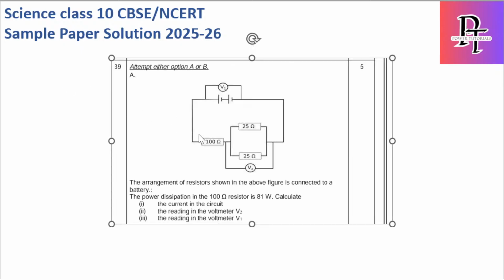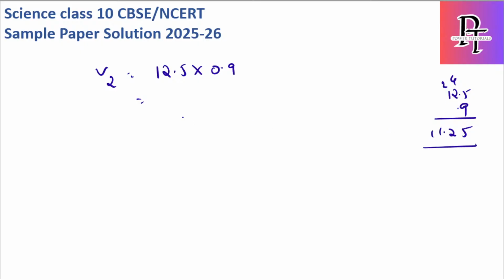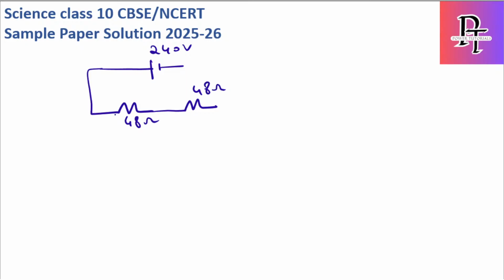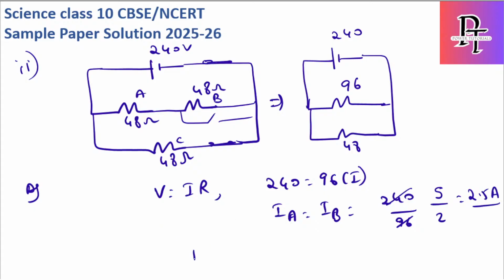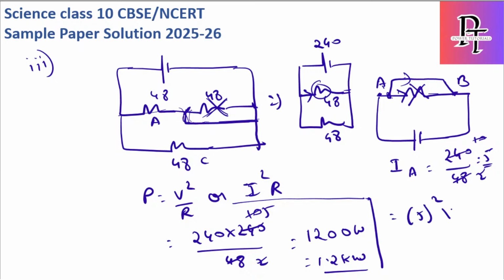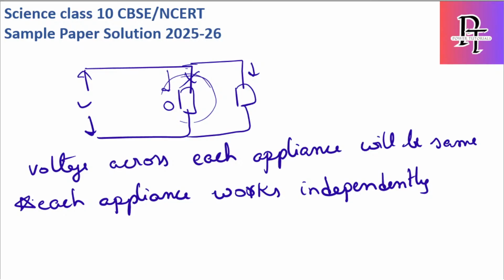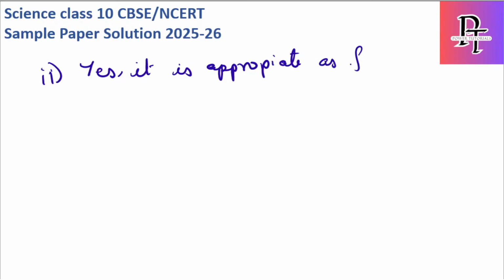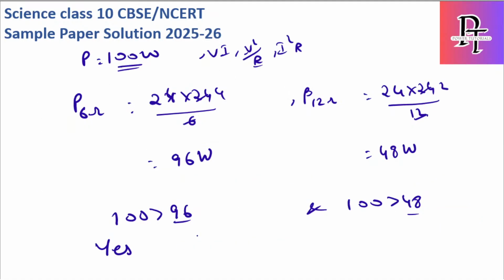Science Sample Paper Solution | CBSE class 10 | 2025-26 | Section C | 5 Marks| power tutorials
Physics | Electricity

Science Section C  important concepts
Science Section C  Sample questions
Science Section C   exam questions
Science Section C   important questions

Maths Chapter 1 Real numbers